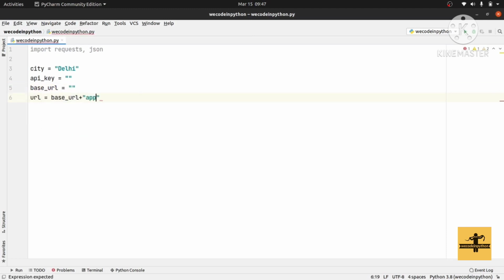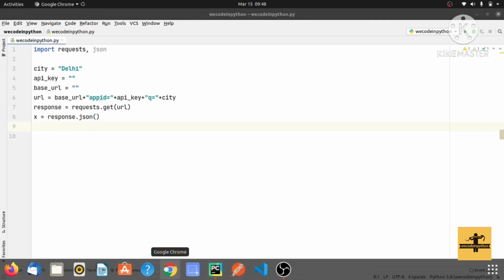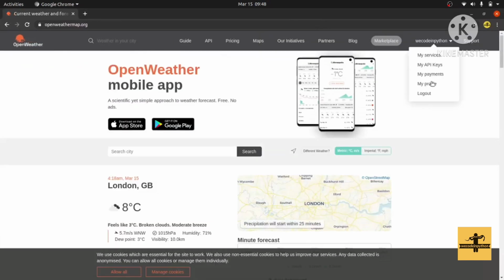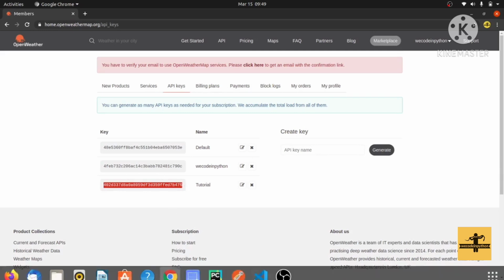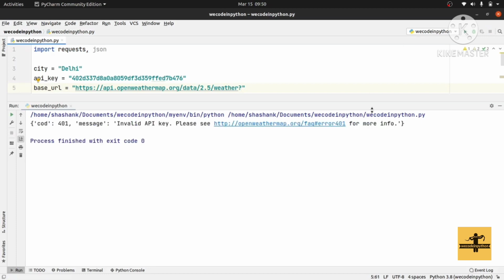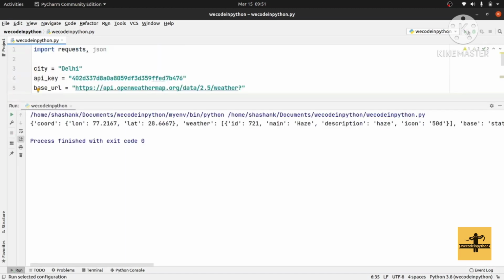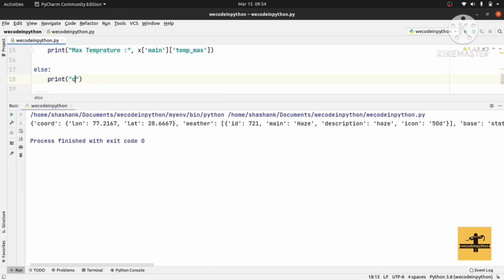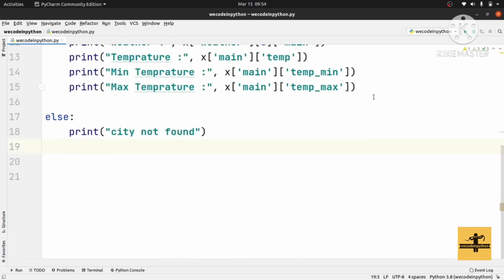Get weather data using python.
Make Sure you have requests and json installed .
Code:-
import requests, json

city = "Delhi"
api_key = "Api key "
url = base_url+"appid="+api_key+"&q="+city
response = requests.get(url)
x = response.json()
print(x)

if x['cod']!=404:
    print("Weather :", x['weather'][0]['main'])
    print("Temprature :", x['main']['temp'])
    print("Min Temprature :", x['main']['temp_min'])
    print("Max Temprature :", x['main']['temp_max'])

else:
    print("city not found")